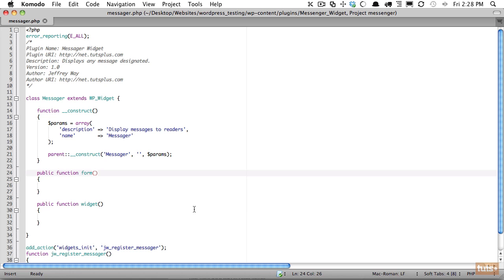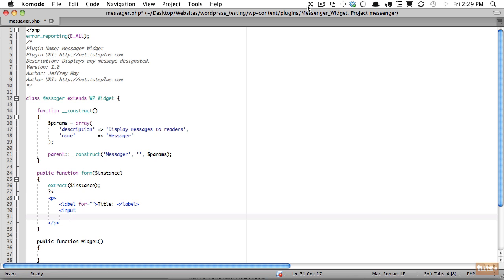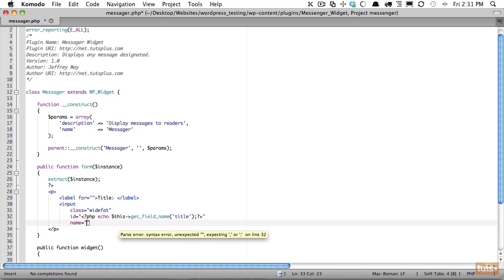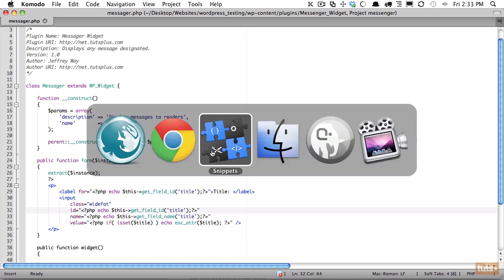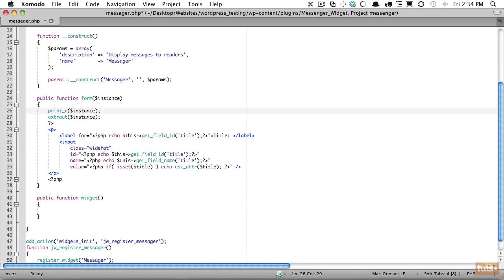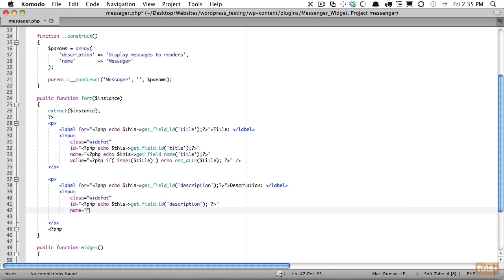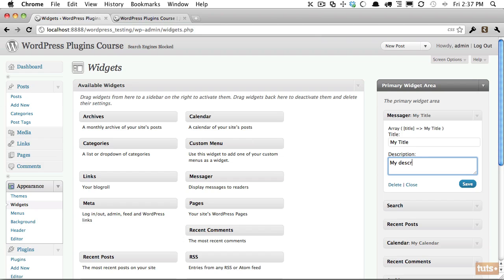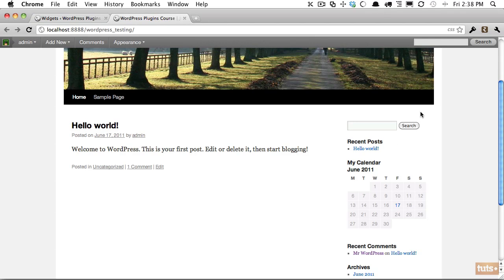4 The Form Method